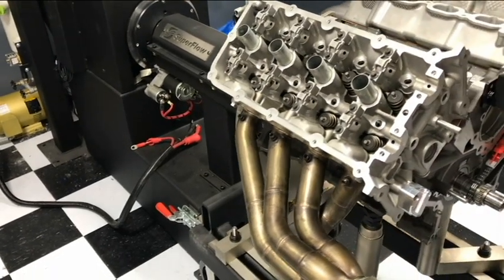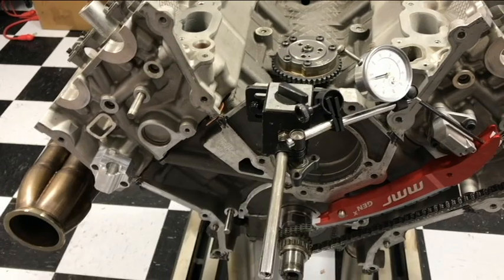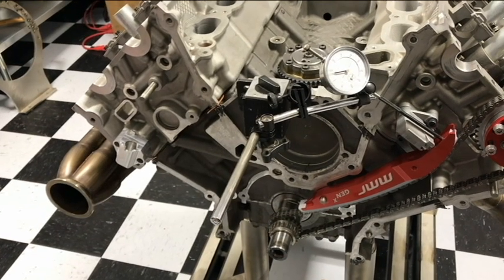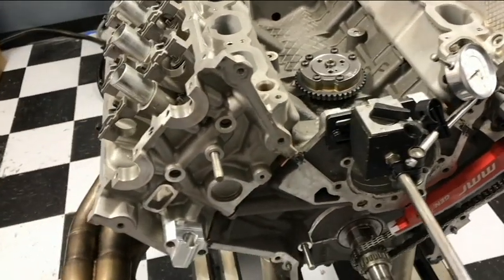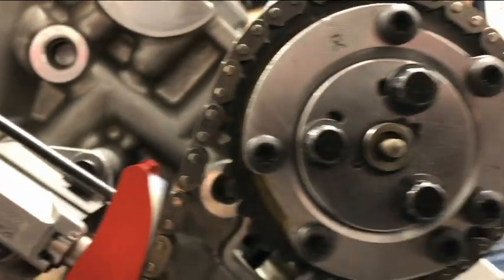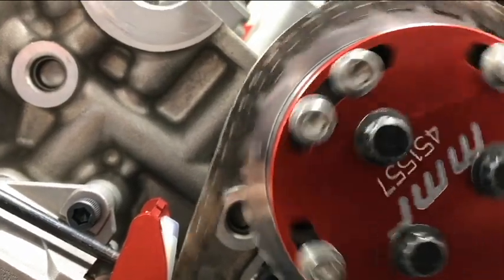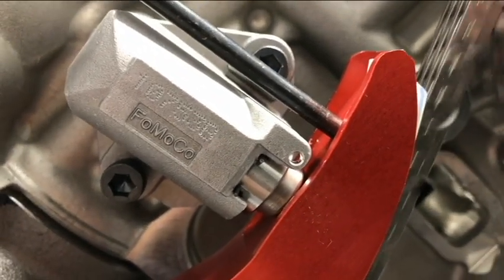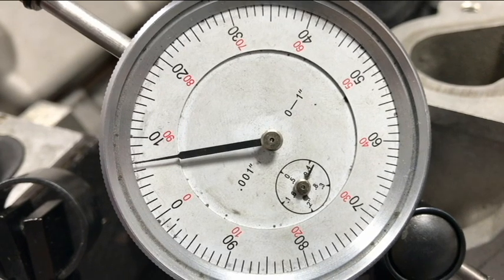Fords 5.0 Coyote Oval Camshaft Gears. Why? and the Fix!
Many are unaware that the Factory Camshaft gears are oval in shape, this was done to aid in VCT operation to counter valve spring pressures. While this is great for factory vehicles, it wreaks havok on performance applications. This short video shows why and what MMR has done to eliminate the problem.